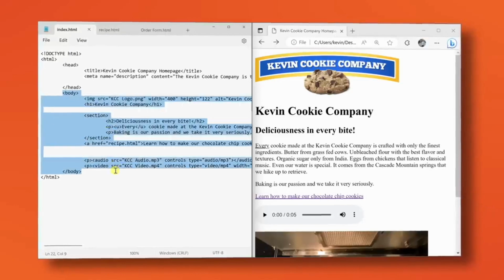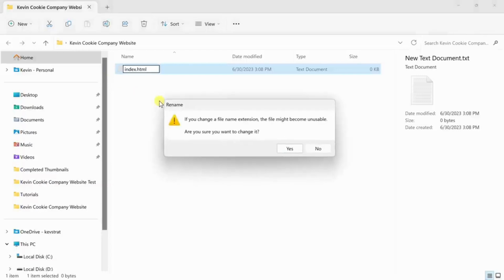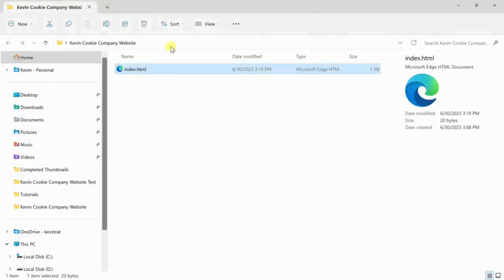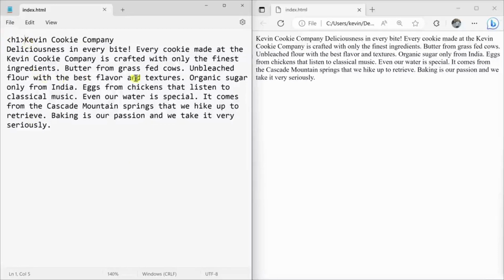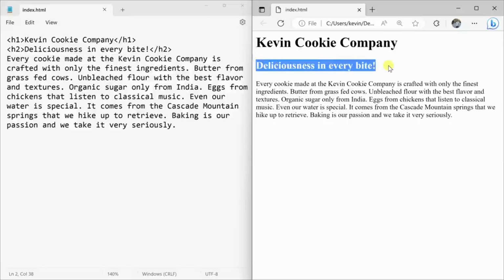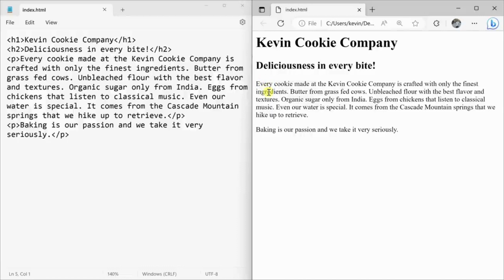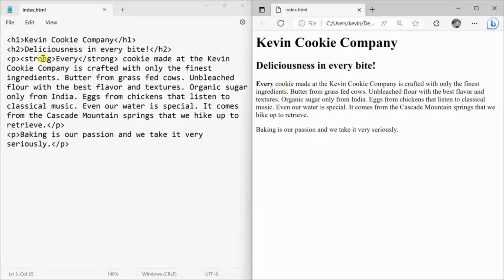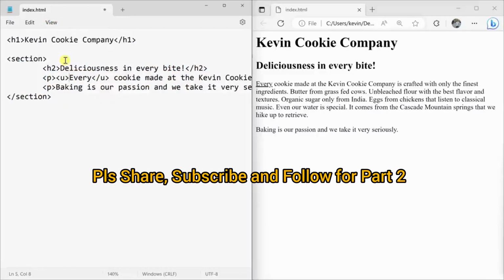Getting started in Html by Kelvin stratvert.